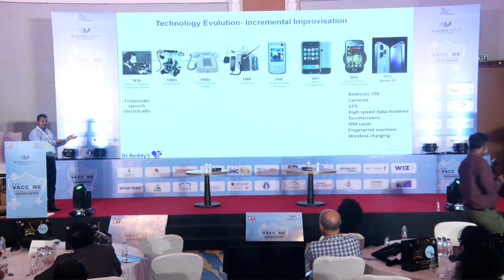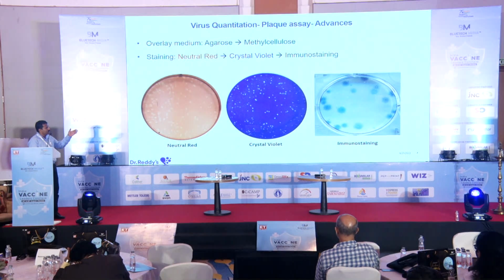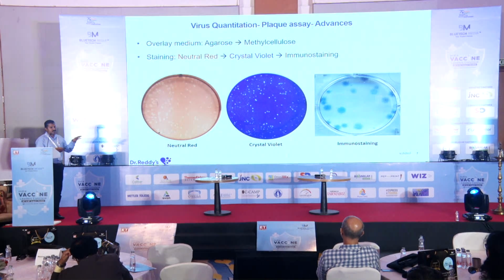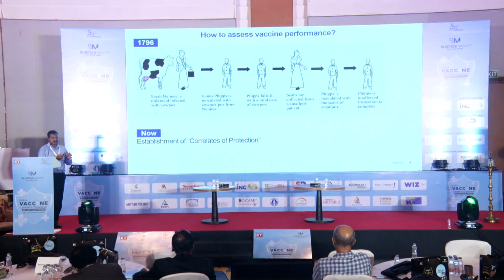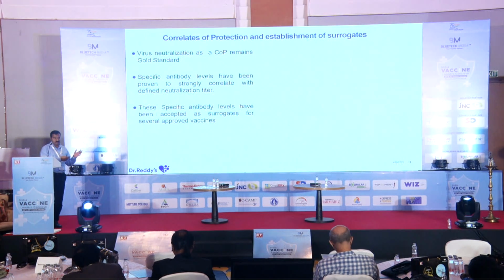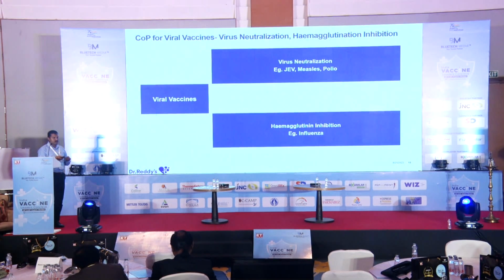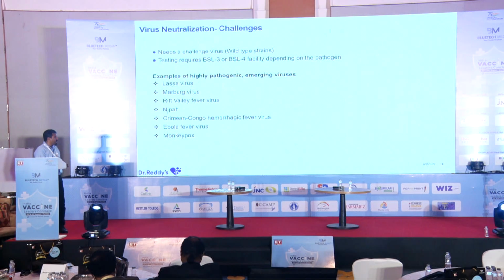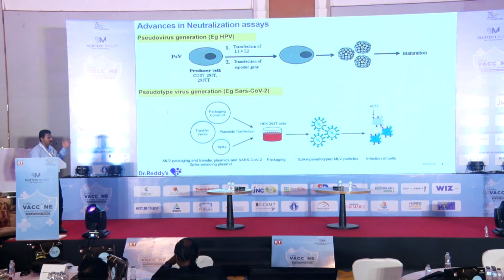Advances in Neutralization Assays for Viral Vaccines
DR. Vinod Pantula, Head Production Development, Dr. Reddy's Laboratories